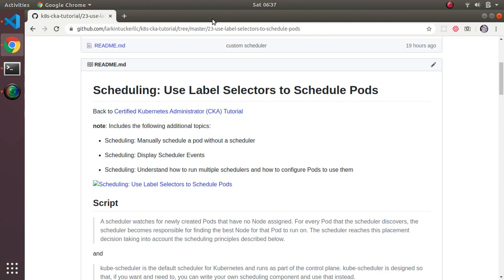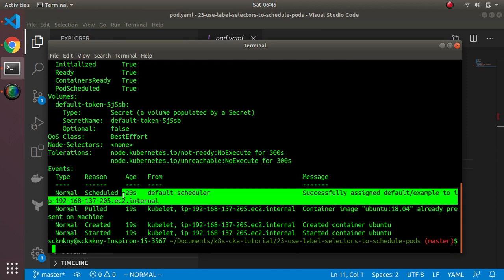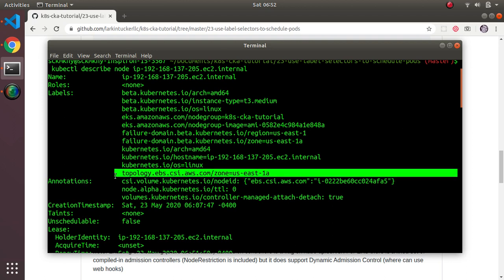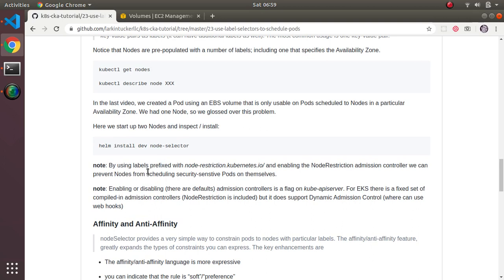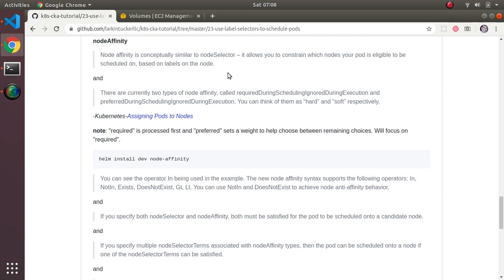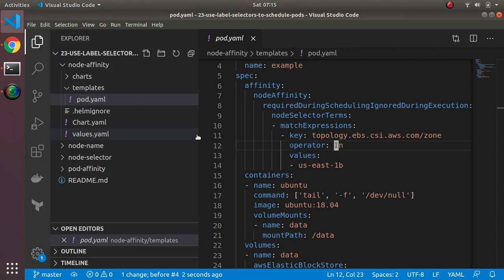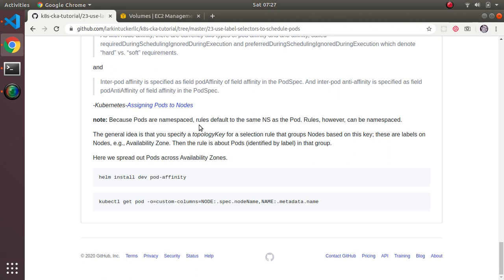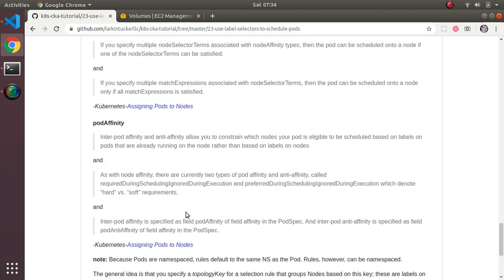Certified Kubernetes Administrator Tutorial (23)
Scheduling: Use Label Selectors to Schedule Pods